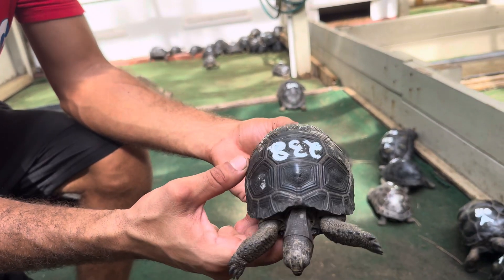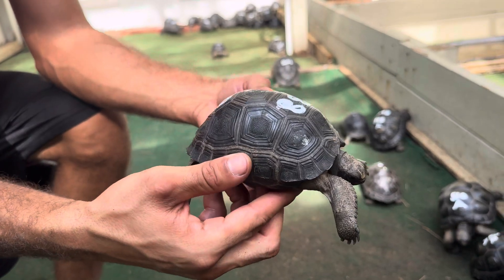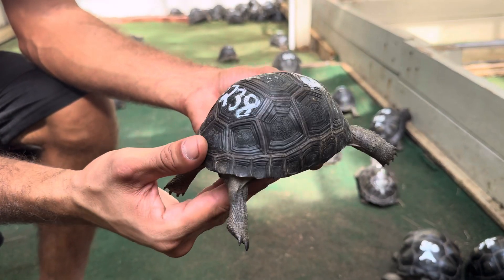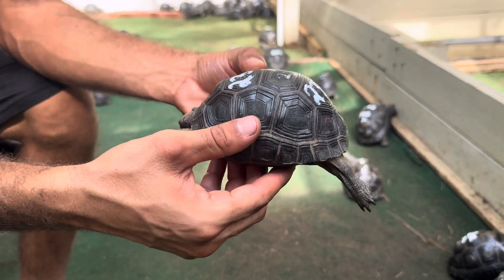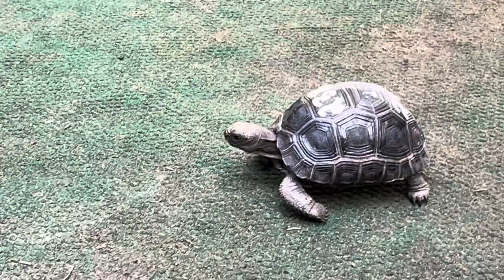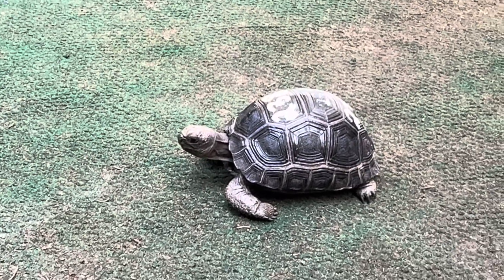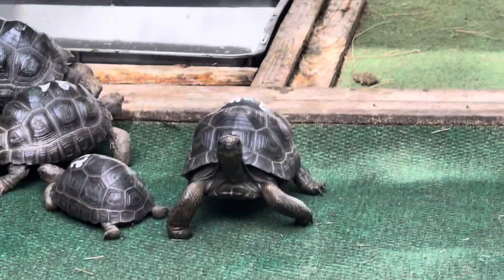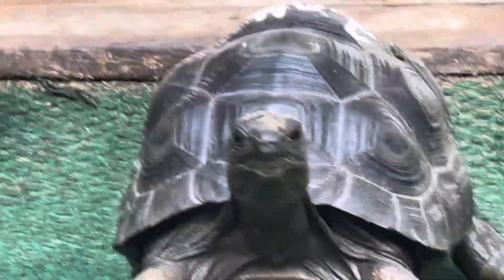ID# 1238 perfect 4 7/8 inch aldabra tortoise with nice Smooth Shell